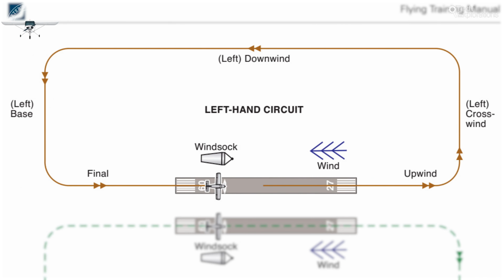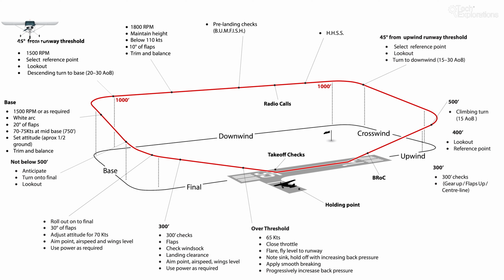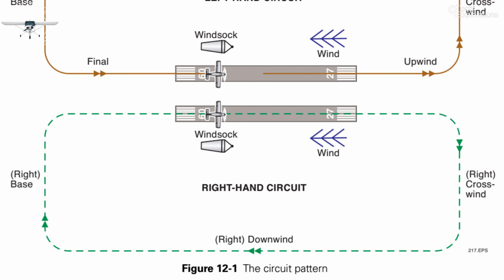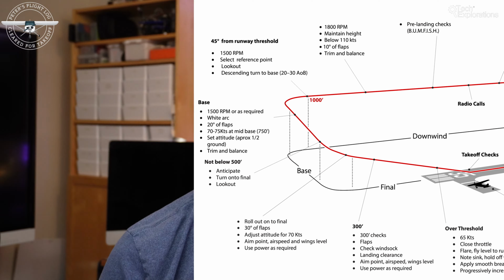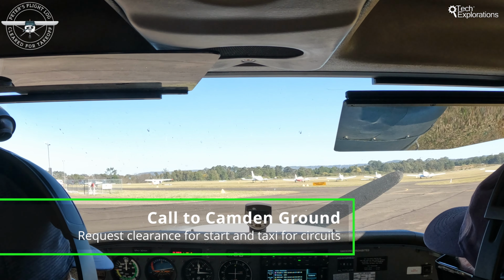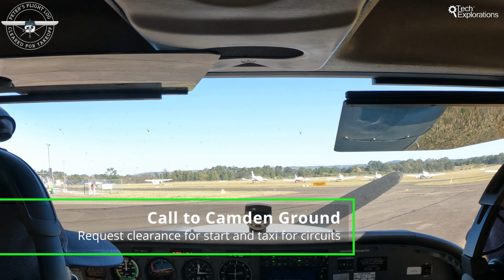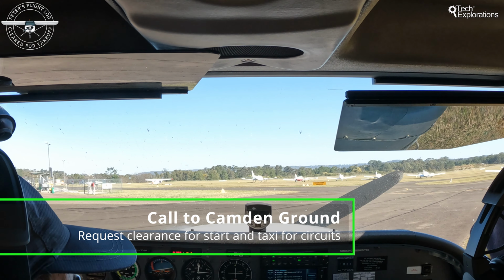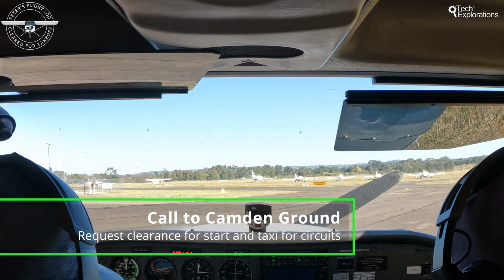Flight training hour 8: My first lesson on circuits at Camden, NSW, Australia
Read the details about hour 8 of my flying training

In this lesson, I do circuit training! This is a fundamental component of the RPL license as it teaches the skills to operate around an airport and land. I will repeat a circuit several times in today's exercises and practice all the relevant procedures. This includes touch-and-go, ascending, descending, level and descending turns, and checklists.

It's Wednesday afternoon. I had a good break after this morning's flight (hour 7), and the weather is still perfect. A little more gusty wind than the morning, but nothing too serious.

So, this is it, I'm "GO" for circuits.

I am very excited because I will be training for this for the next few weeks. This is an essential component of my training for the RPL license. In circuits, I have to apply everything I have learned so far in quick succession and without error. A circuit ends with a successful landing, and the circuit maneuvers must be successful to achieve a successful landing. Statistics show that many accidents happen towards the end of a circuit when the pilot and the plane transition from the downwind leg to the base and final. That's when the plane configuration and engine power settings, attitude, and altitude change significantly, and things can go wrong quickly.

But let's wait to think about this right now. The plan is that Greg will demonstrate the first circuit with a touch-and-go, and I will do the next four or five.

## What is a circuit?

I should explain a circuit in case you are unfamiliar with this aviation term. And to make sure there is no confusion, I am referring to "circuits" in the context of aviation, not electronics.

In aviation, a circuit is an aircraft's specific flight path when taking off, flying around an airport, and landing. It's like a racetrack in the sky that helps pilots, air traffic controllers, and other aircraft know where an aeroplane is going. This makes it easier to manage air traffic and ensures safety.

A standard circuit has four main parts: the upwind leg, crosswind leg, downwind leg, and base leg. The final approach and landing follow the base leg. Each leg is a straight line, and the turns between them are usually 90 degrees.

* Upwind Leg: After takeoff, the aircraft flies in the same direction as the runway. This is the upwind leg.
* Crosswind Leg: The aircraft makes a 90-degree turn to the left or right. It flies perpendicular to the runway for a short distance.
* Downwind Leg: Another 90-degree turn leads to the downwind leg. The aircraft flies parallel to the runway but in the opposite direction of takeoff.
* Base Leg: A third 90-degree turn takes the aircraft onto the base leg, which is perpendicular to the runway again but closer to the landing point.
* Final Approach: After the base leg, the aircraft makes one last 90-degree turn to align with the runway for landing.

Aircraft usually fly circuits at a specific altitude, often around 1,000 feet above the ground. For Camden airport, this means around 1,350 ASL (Above Sea Level). The speed varies depending on the type of aircraft but is generally slower than cruising speed to allow for safe turns and landing. For the Cessna 172, we aim for speed of 70 knots on base, and 65 on final.

Pilots communicate their position in the circuit to air traffic control and other pilots. This is crucial for coordinating takeoffs and landings and for avoiding collisions.

00:00:00 Start
00:00:09 This flight
00:00:22 About this flight
00:01:28 What is a circuit?
00:02:01 A left circuit
00:02:05 The parts of a standard circuit
00:03:05 The parts of a standard circuit
00:03:12 Circuit checklists
00:03:32 BUMFISH
00:04:17 HHSS
00:04:41 300 feet checks
00:05:00 The flight
00:05:01 HHSS
00:05:04 300 feet checks
00:05:10 Radio call
00:05:51 Circuit 1
00:07:11 Turn crosswind
00:08:17 Turn downwind
00:09:40 Turn base
00:10:25 Turn final
00:11:06 Landing
00:11:38 Touch and go for circuit 2
00:12:38 Turn crosswind #2
00:13:32 Turn downwind #2
00:14:39 Turn base #2
00:15:26 Turn final #2
00:16:20 Landing #2
00:16:42 Touch and go for circuit 3
00:17:31 Downwind
00:18:12 Turn base
00:18:57 Turn final
00:19:18 Go around
00:20:33 Turn crosswind
00:21:08 Turn downwind
00:22:45 Turn base
00:23:36 Turn final
00:24:28 Landing
00:25:31 Debrief
00:27:09 Subscribe!